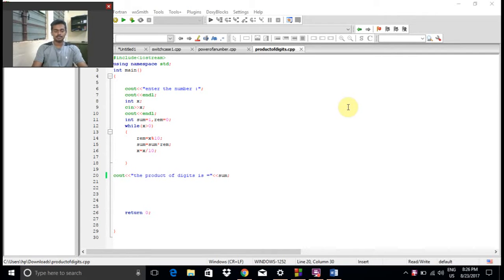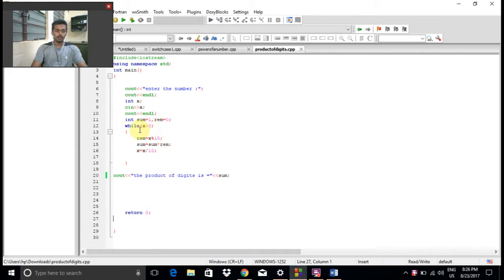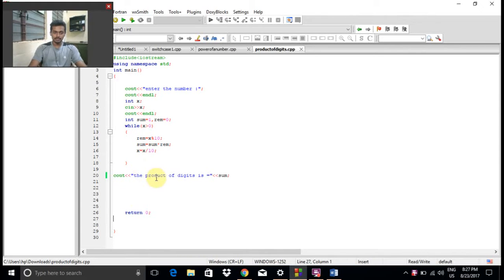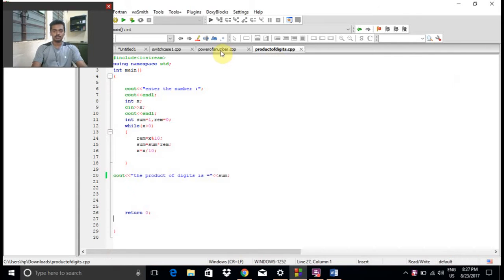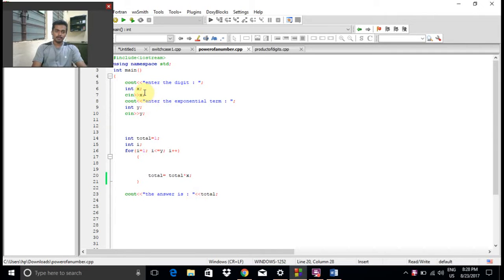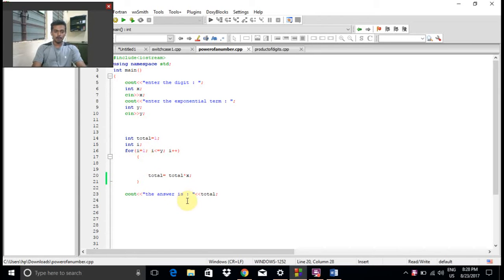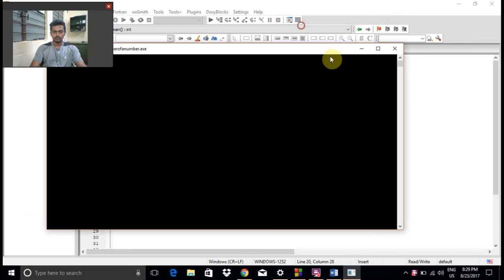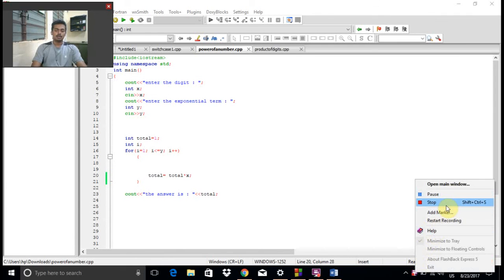UR16CS075 C++ LAB EX 2 CONTROL STATEMENTS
ex2 C++ LAB {2 YEAR} KARUNYA